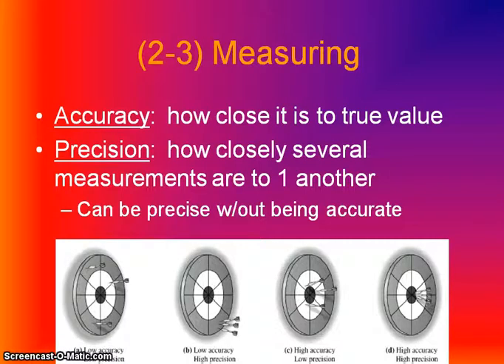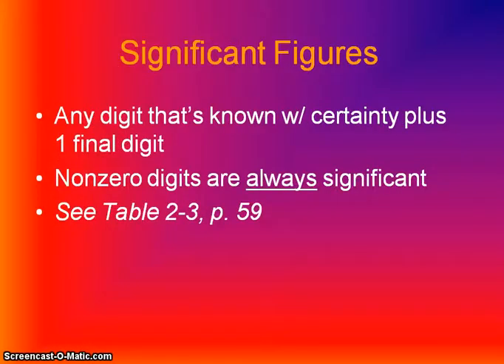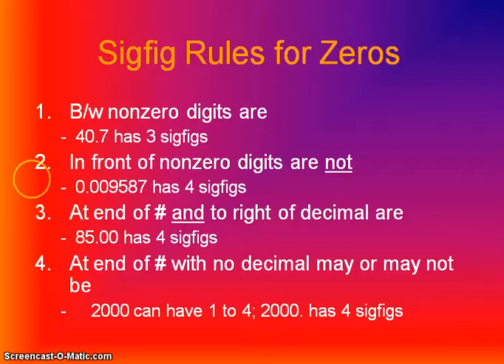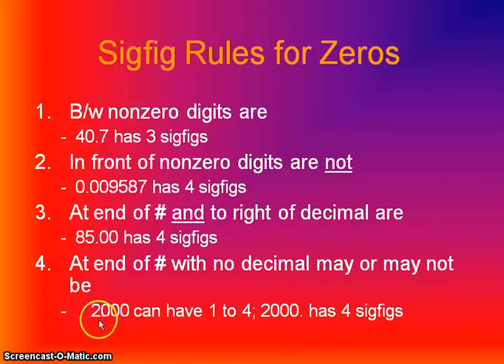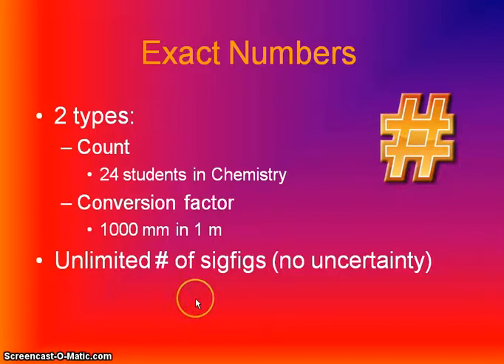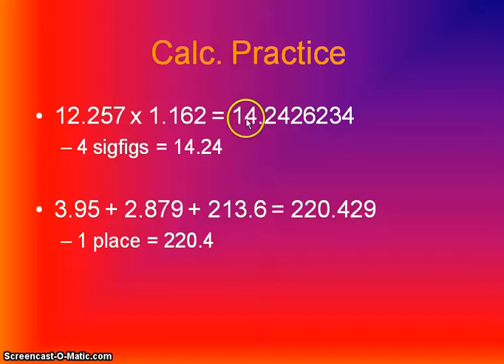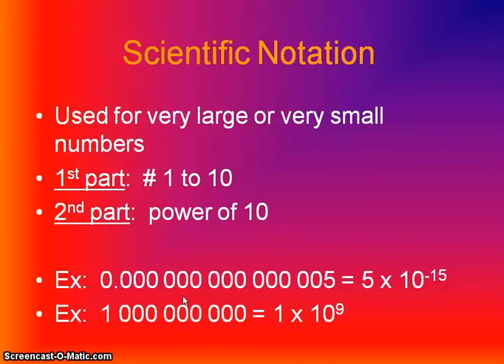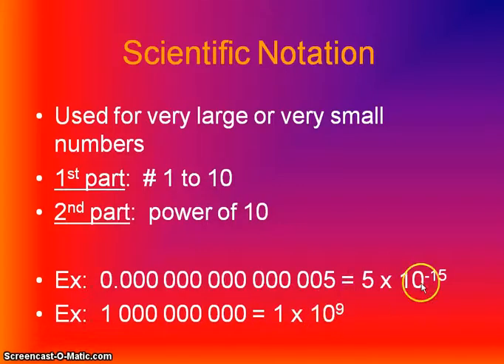Chem 2 3 Notes